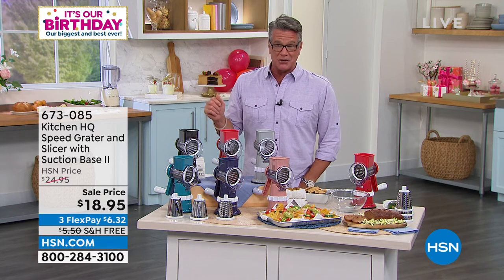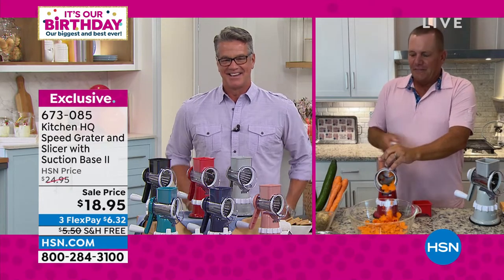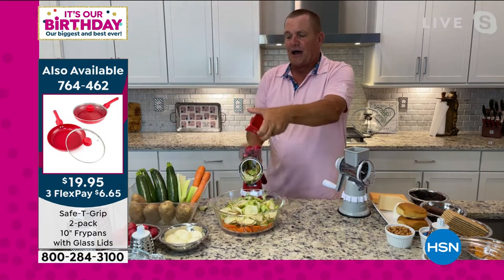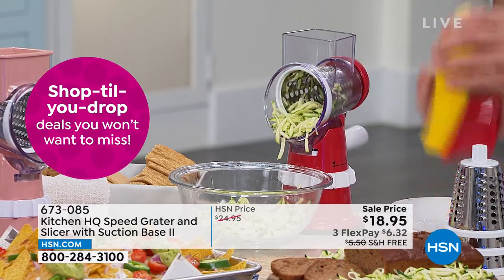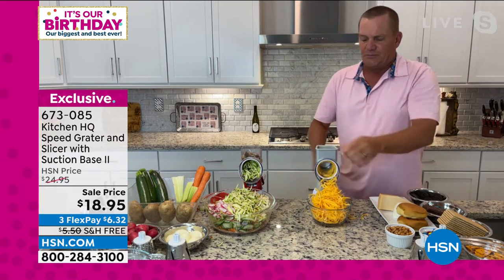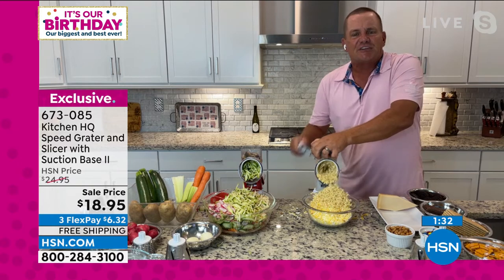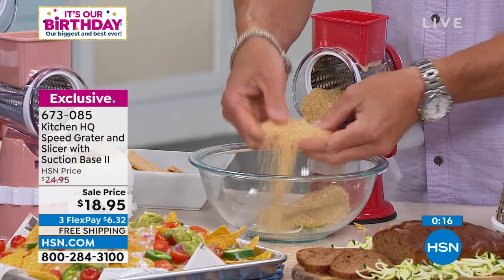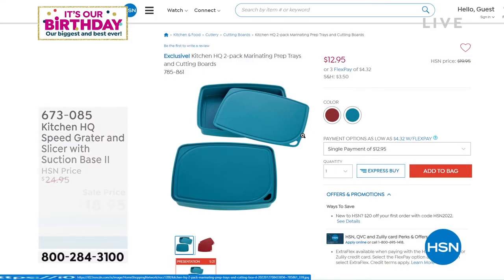Kitchen HQ Speed Grater and Slicer with Suction Base II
3 Stainless steel blade drums fine, thick and slicing
    Turning handle
    Food pusher
    Instructions